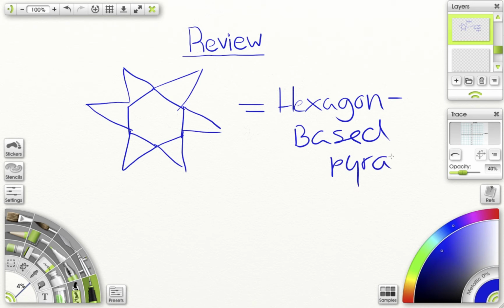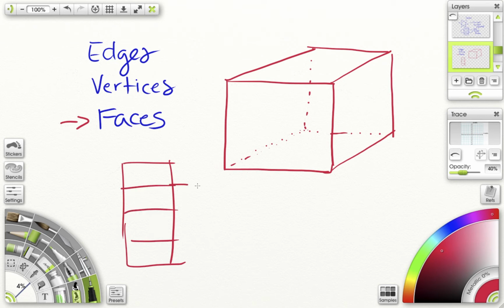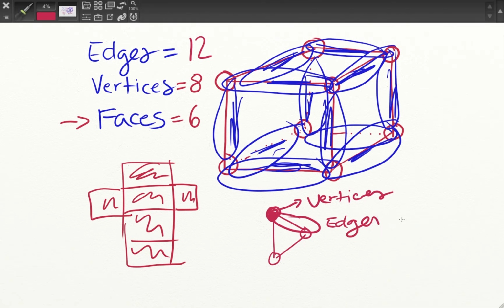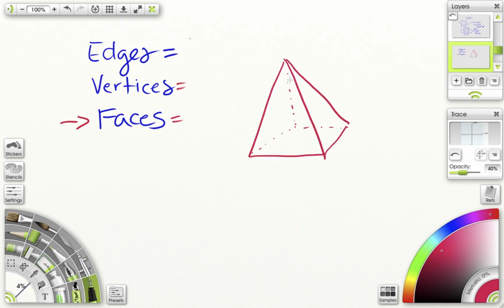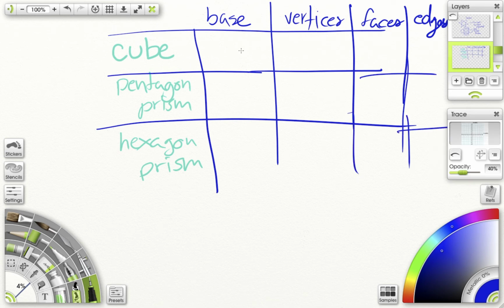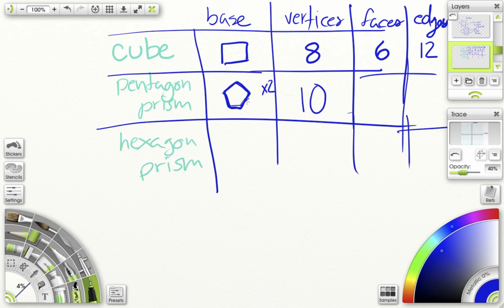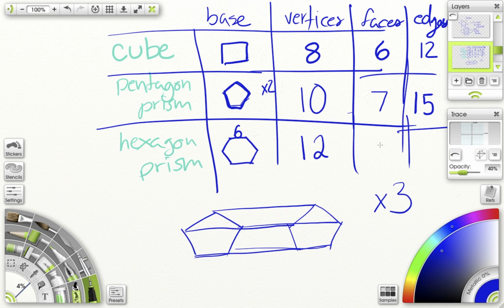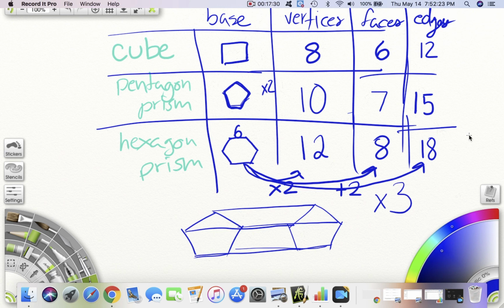May 15 - Grade 7 I